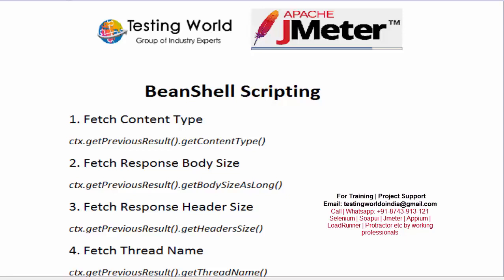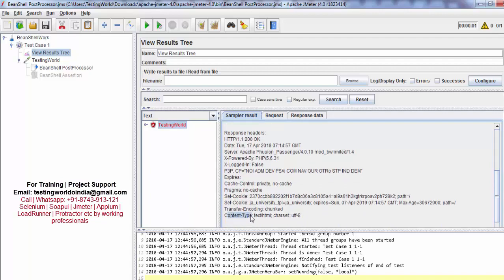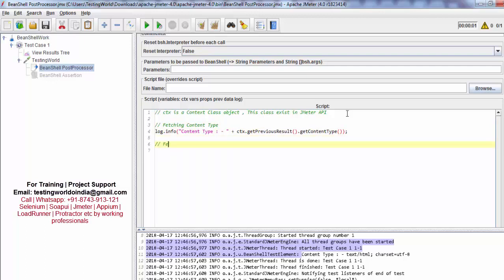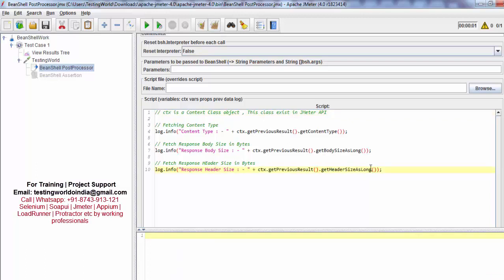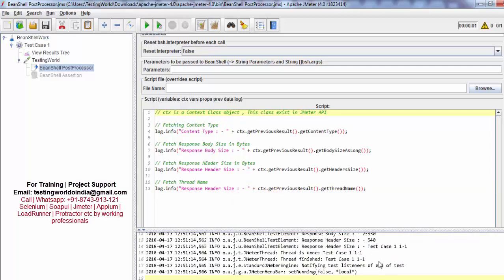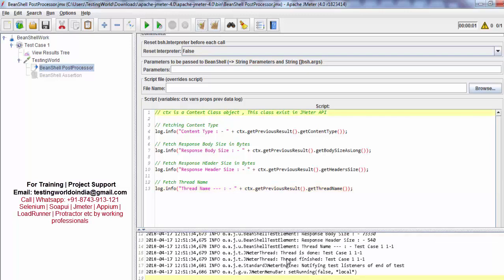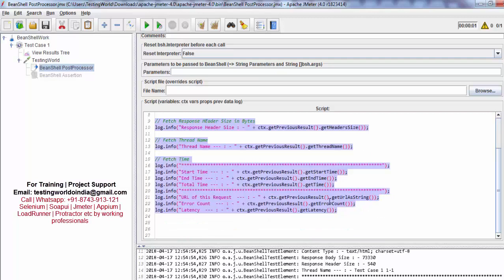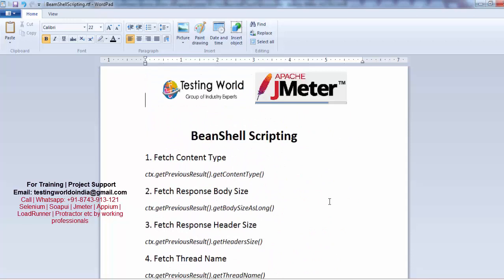BeanShell Scripting: Fetch different data from Response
Happy Learning!